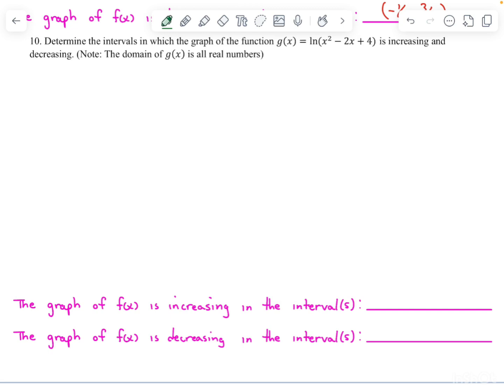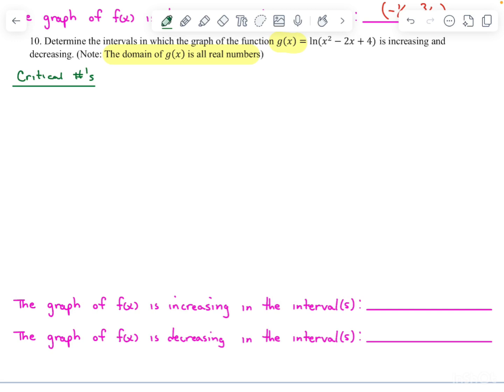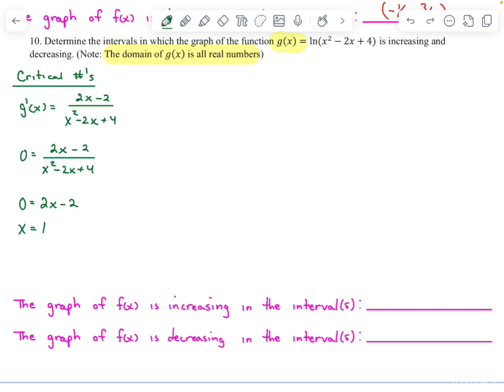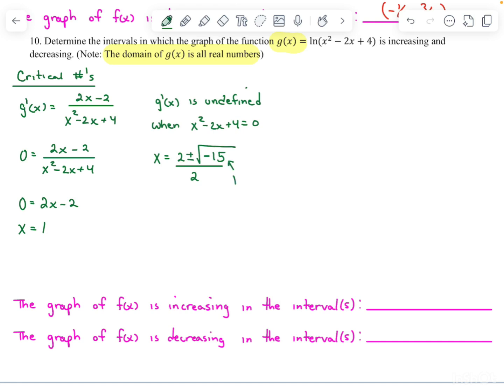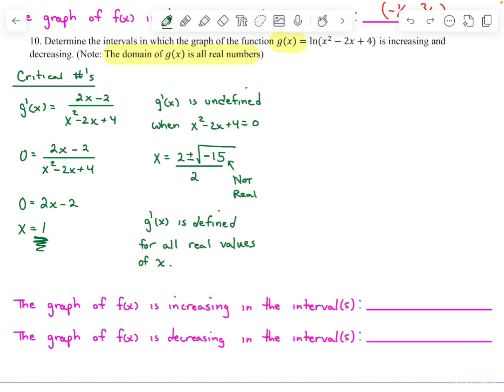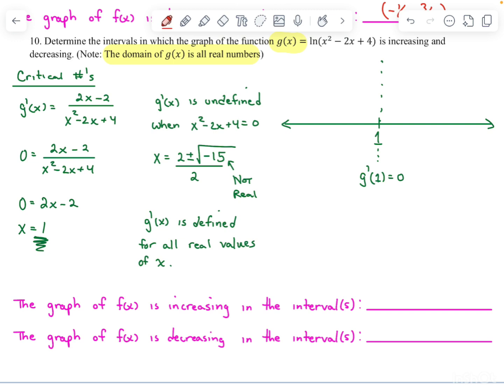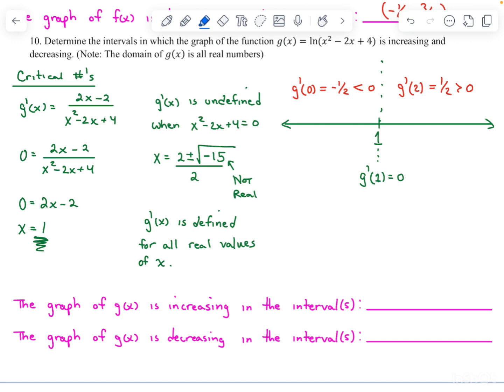MAT212 - Section 13.1c - Determining the Intervals Where a Graph is Increasing/Decreasing.